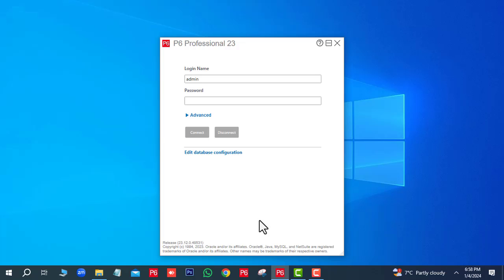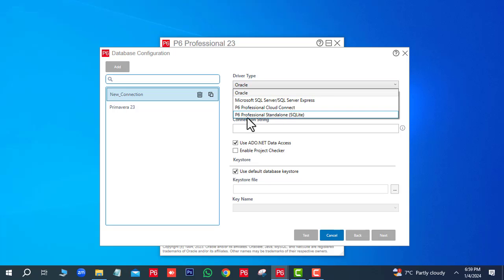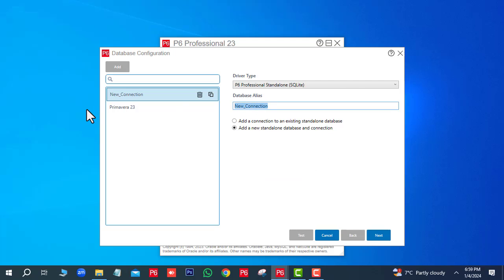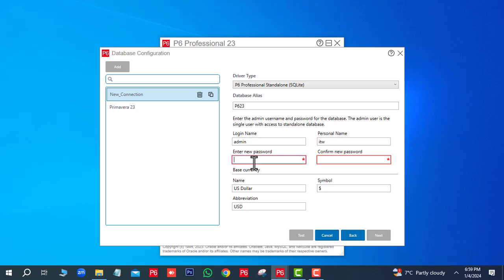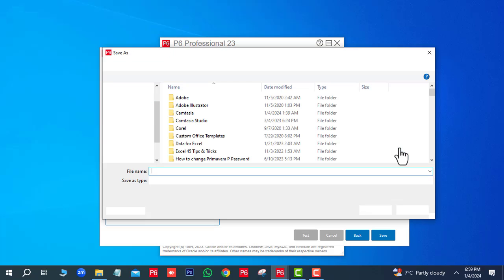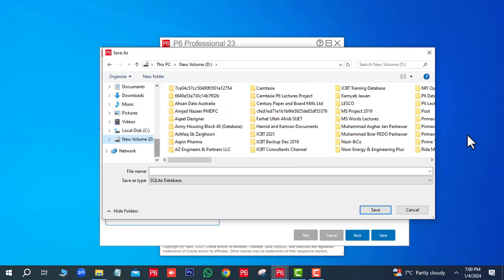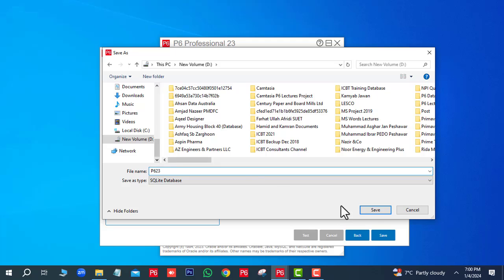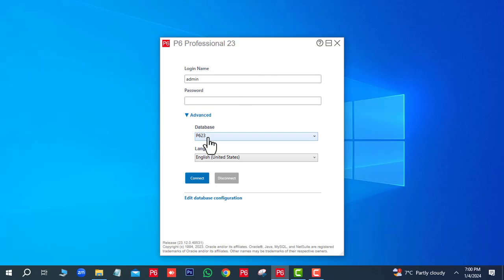Primavera database tutorial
How to create a new database in Oracle Primavera P6 Professional R23.12
We are also offering Primavera P6 Training
Trainer & Consultant
Qaisar Abbas